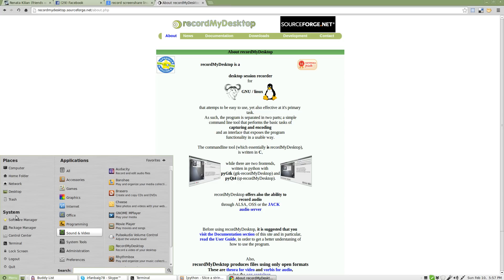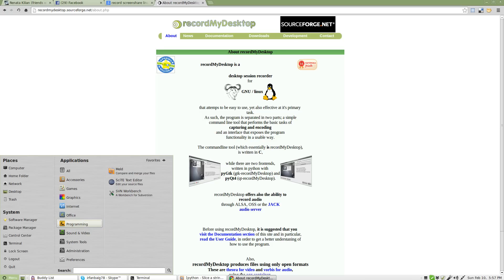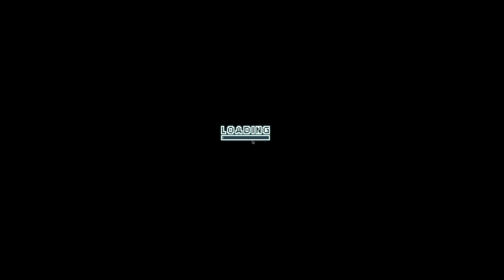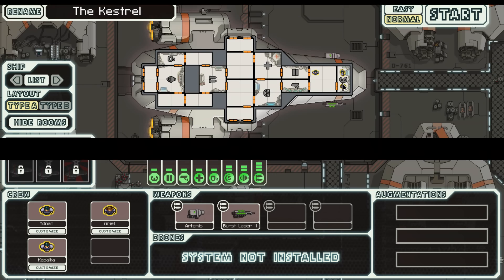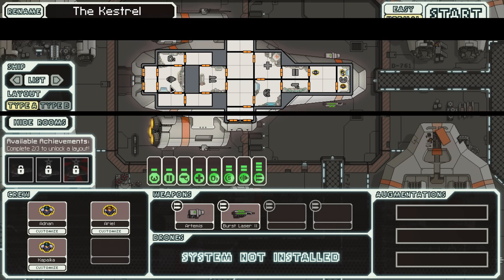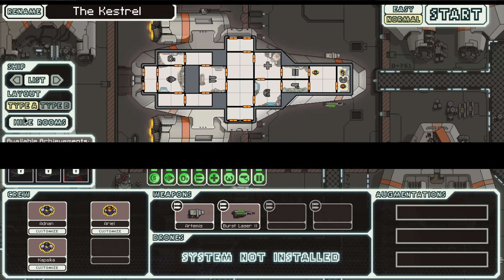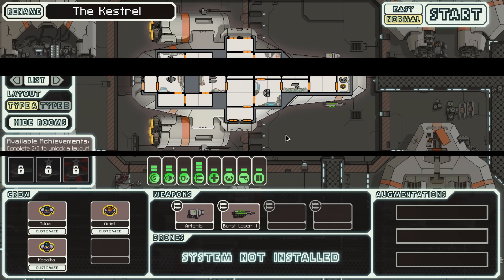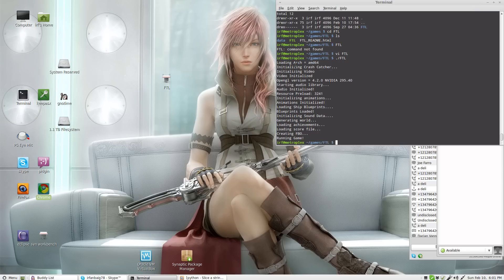A new era with Recording My Desktop and FTL thrown in for good measure